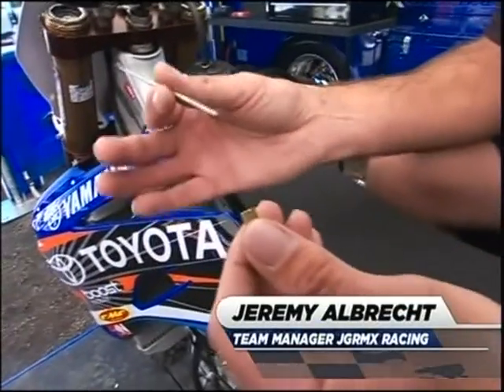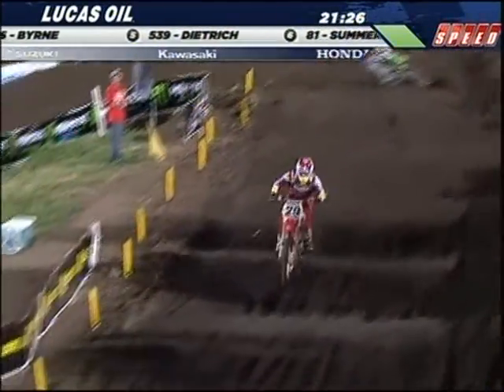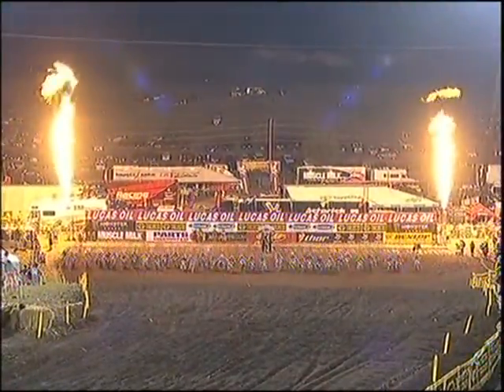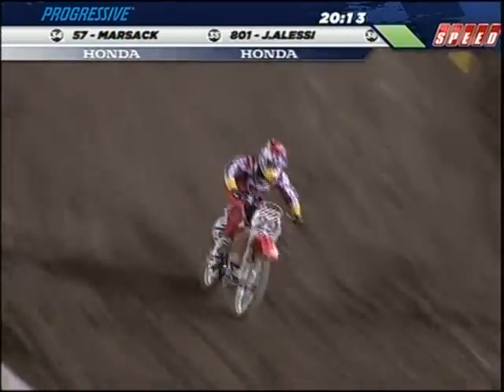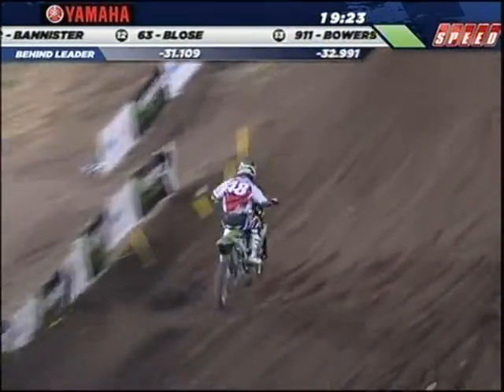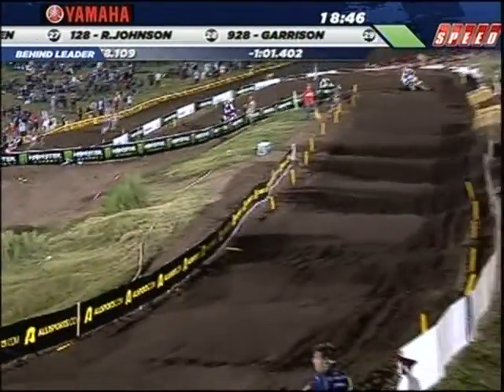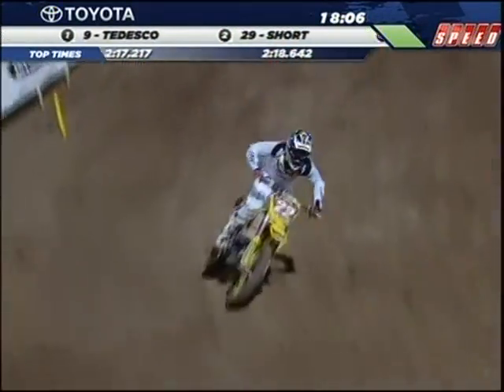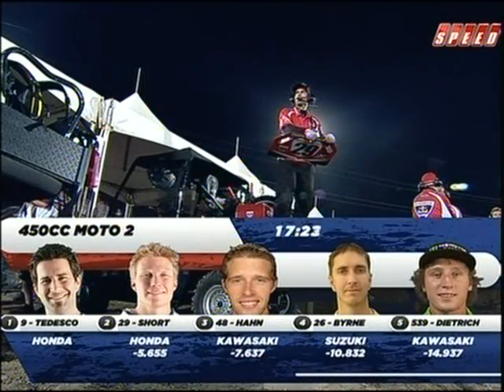09 MX R5 Thunder Valley S3